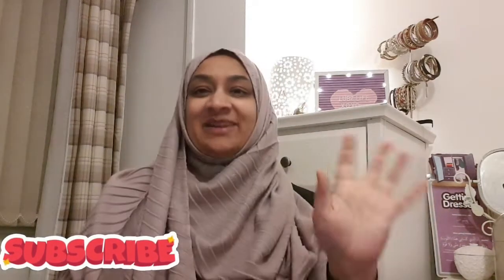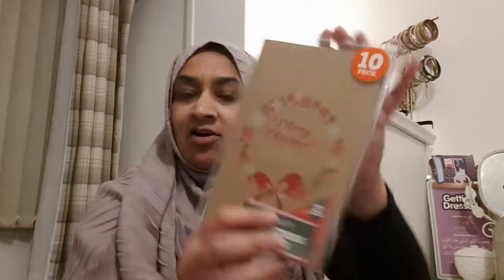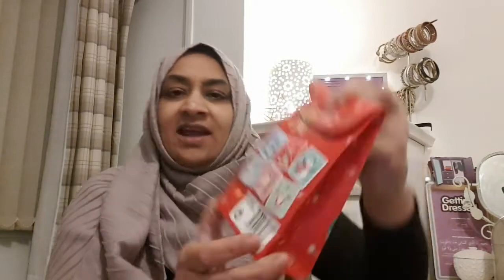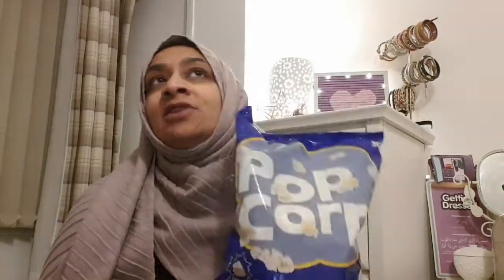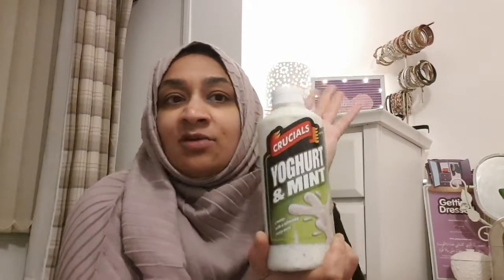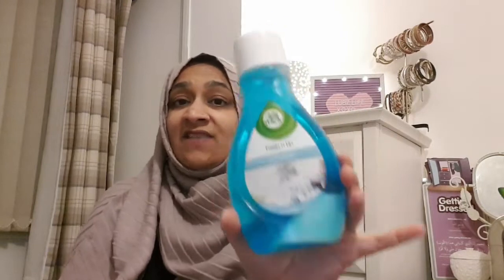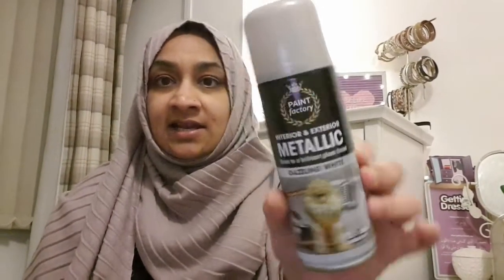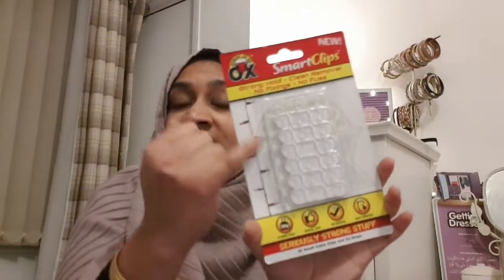A Fantastic Poundland Haul, December 2019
Hi friends welcome back to another video. a special poundland Haul for December I honestly picked up some lovely things and so excited to share them with you I hope you enjoyed this video please don't forget to like, share and subscribe thank you for watching. until next time.